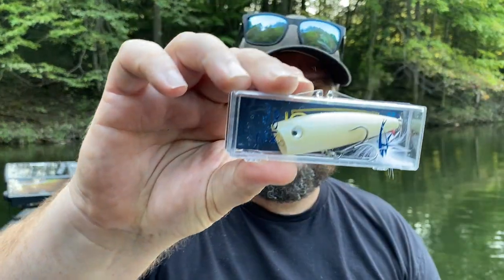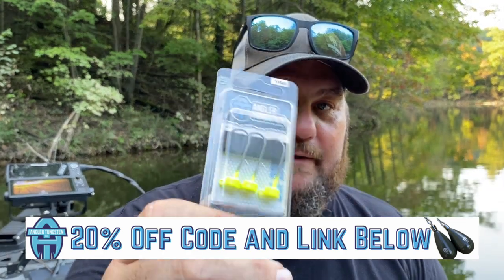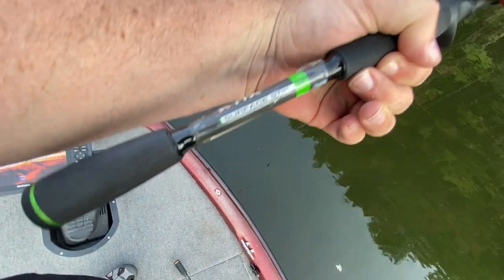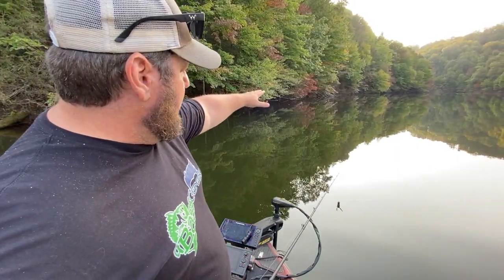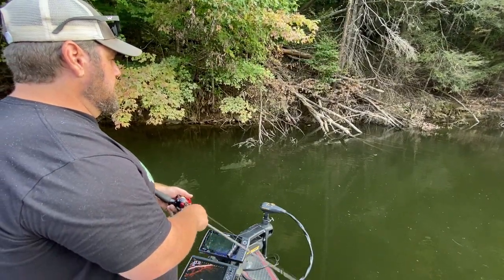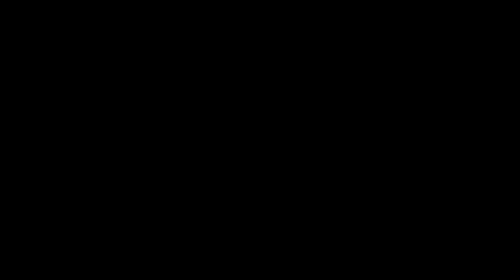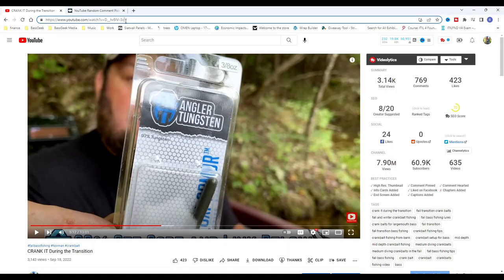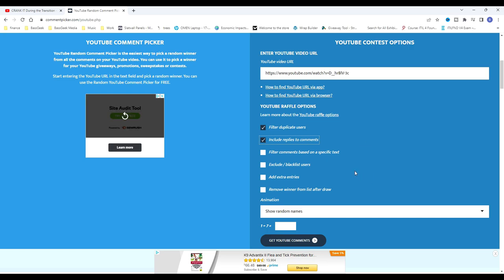Open Water Frog Fishing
Frogs aren't just for grass, grass mats or over hangs. Popping frogs can be really great in open clear water lakes and ponds too. You just have to downsize a little and use a frog that makes a little extra noise.

Line: K9 Braid 10%off BASSGEEK10

Camera Gear:

3x's Gopro Hero 5 Blacks

frog fishing in open water. How to fish a frog in open water. How to fish a frog with no grass.